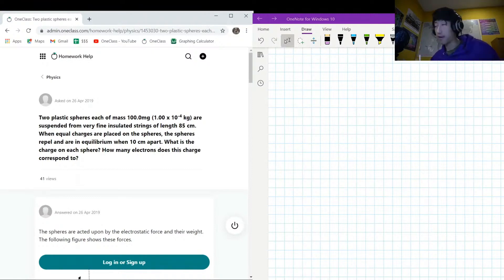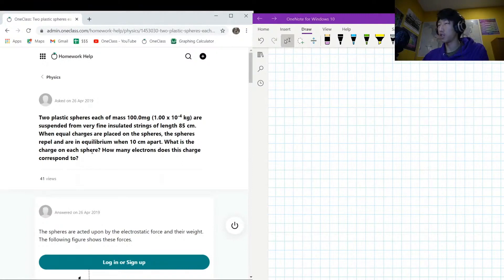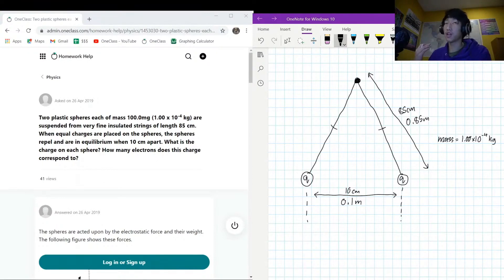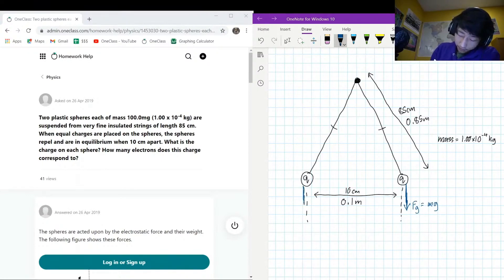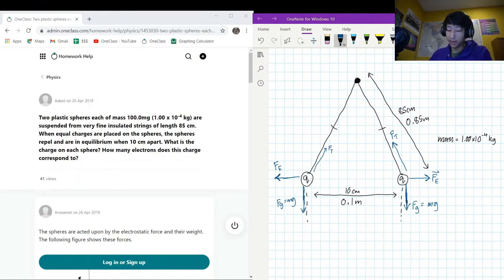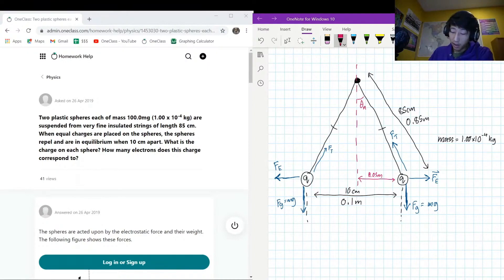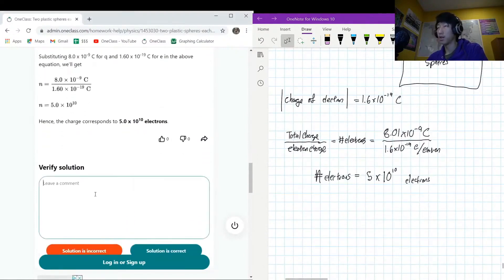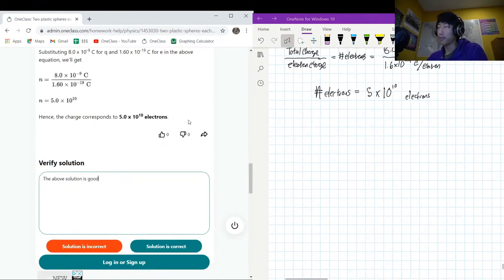Two plastic spheres each of mass 1000mg 100 x 10-4 kg are suspended from very fine insulated str